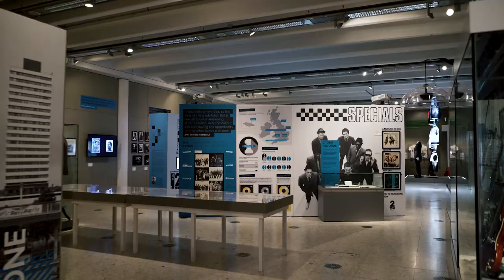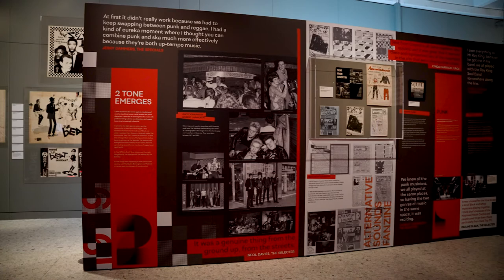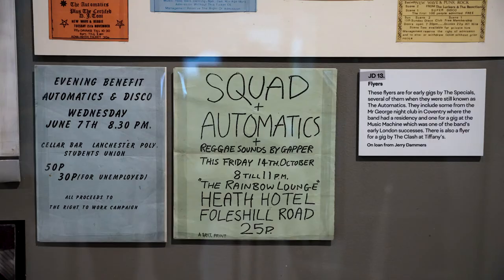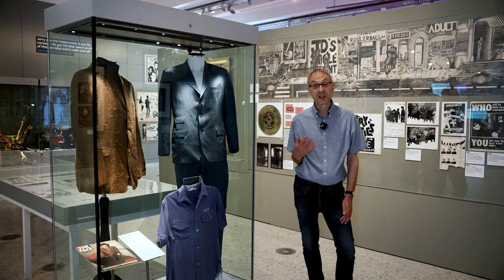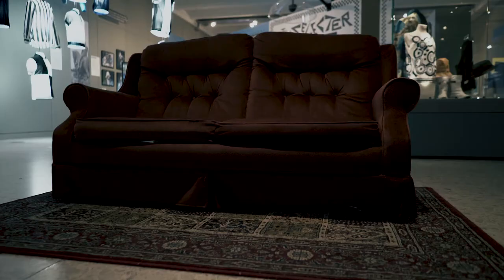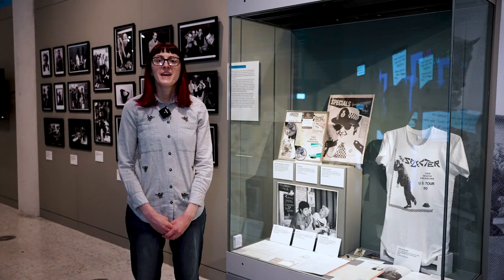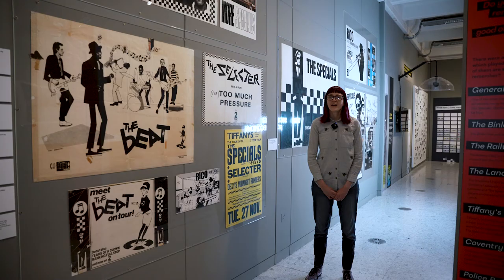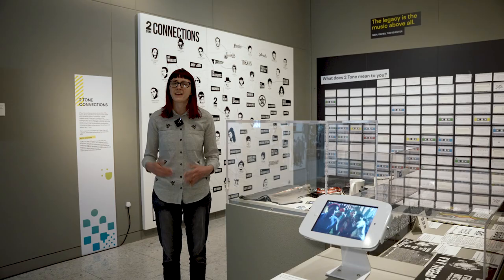2 Tone: Lives & Legacies Exhibition Tour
The first ever major exhibition in the UK devoted solely to the 2 Tone music sensation. The 2 Tone sound originated in Coventry’s thriving music scene of the 1970s. The legendary 2 Tone record label was founded in 1979 by Jerry Dammers of The Specials. Alongside the iconic tunes there was a desire to transcend and defuse racial tensions in Britain at that time.

Explore the space in-depth through a 3D walkthrough and drone flight, or enjoy a curator led tour, exhibition highlights and a dedicated fan page on Culture Space Coventry.

📣 FREE ENTRY | Open until 12 September 2021 at Herbert Art Gallery & Museum.